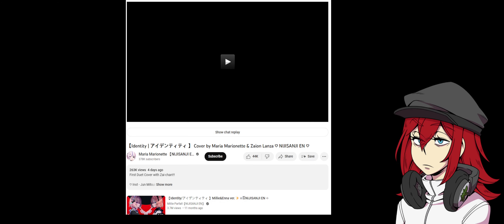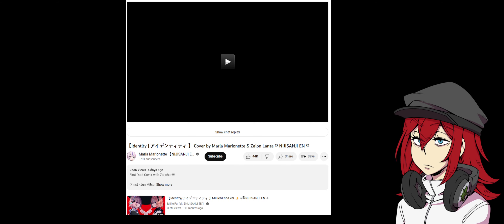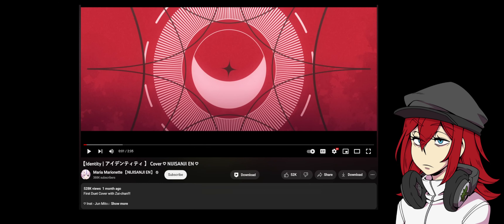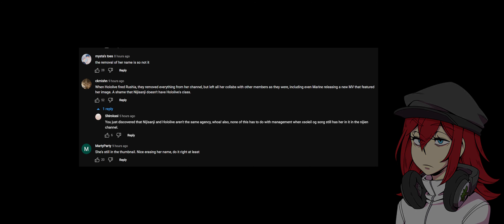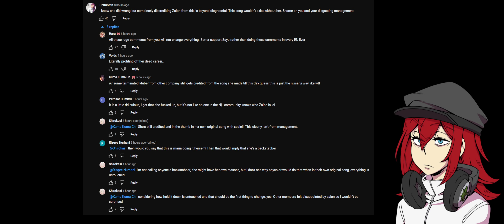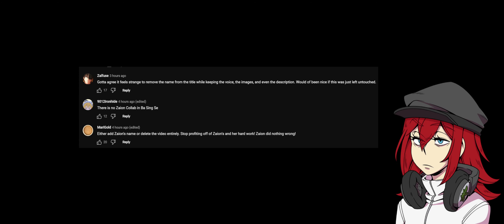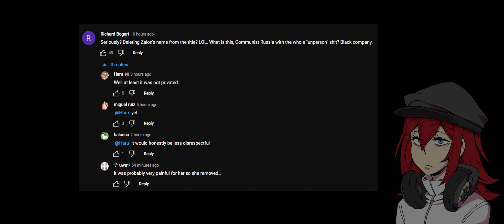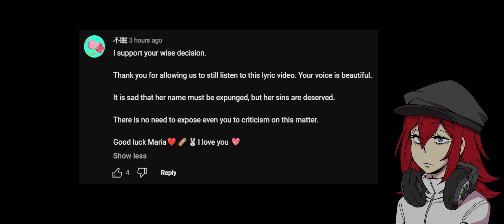Zaion LanZa's Name Gets Removed from Collab Cover Song【VTUBER CRINGE】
Former nijisanji_en vtuber Zaion LanZa's name gets mysteriously removed from one of her collab song covers.
Credits:
Intro video: @BlueStigma